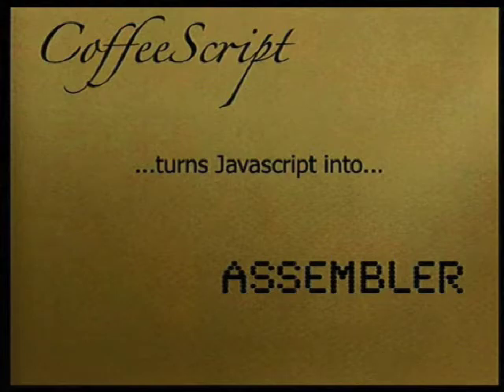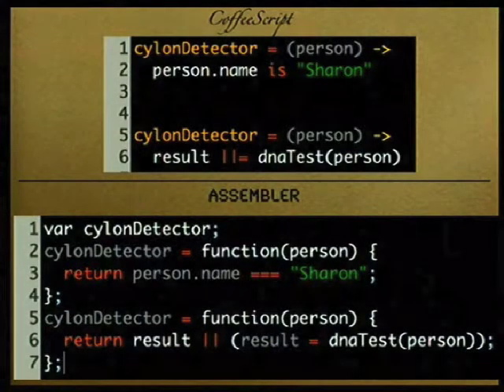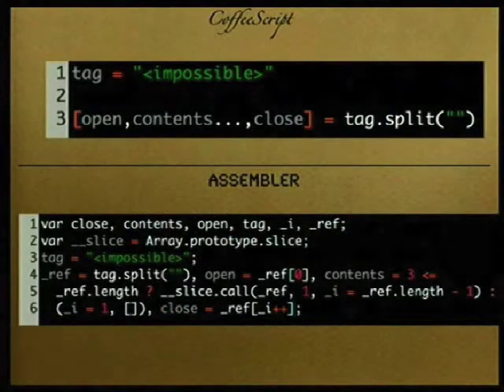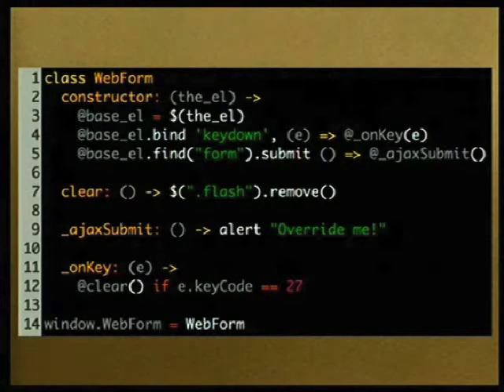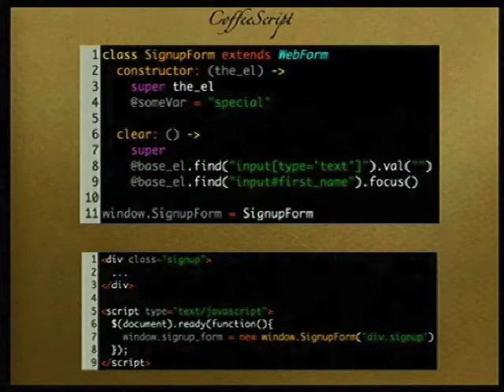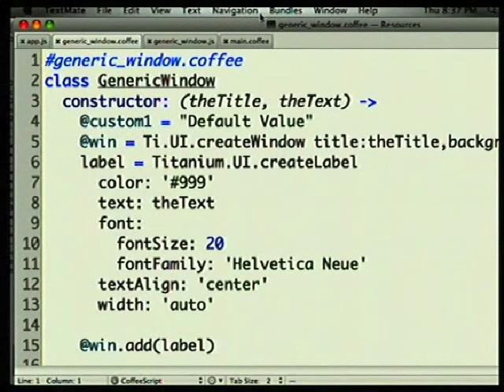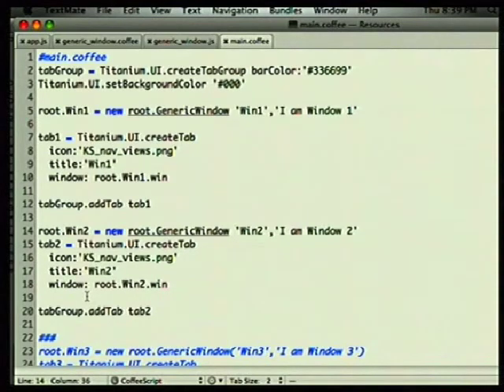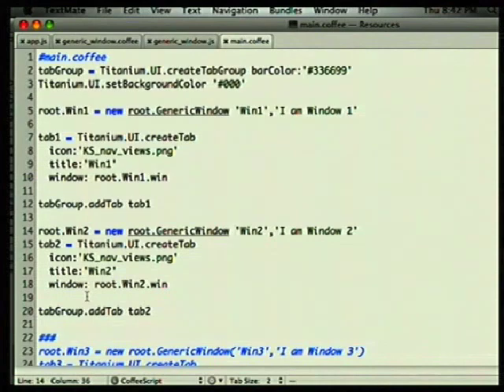CoffeeScript — SD Ruby Podcast (Episode 90)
People are drawn to Ruby by its beautiful syntax, and CoffeeScript brings that same joie de vivre to Javascript. John Lynch shares his experience using CoffeeScript for both web and mobile app development.